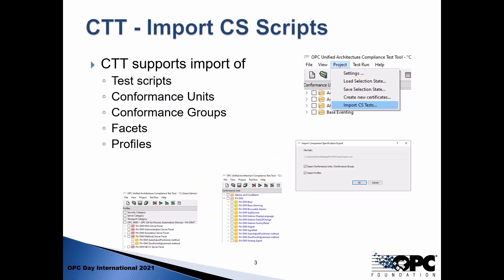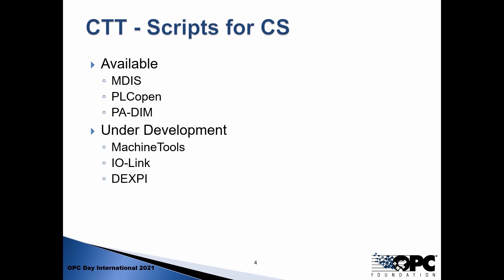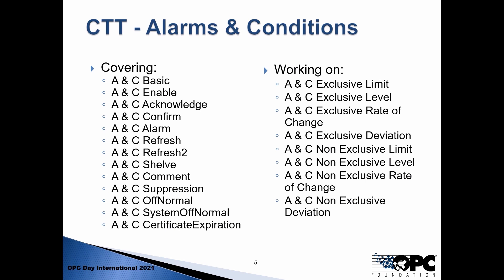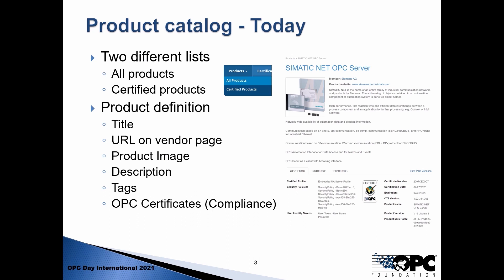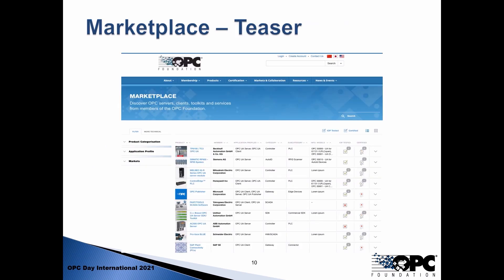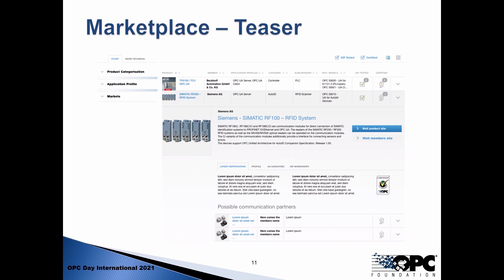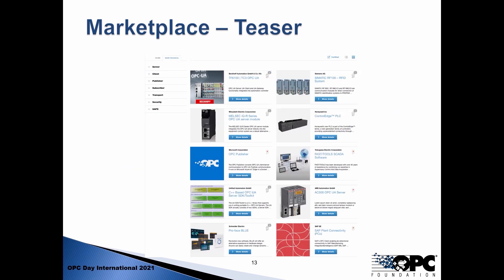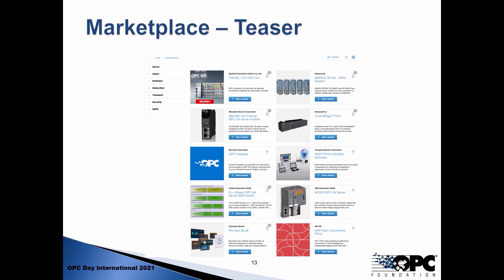2 6 2021 UA Compliance Conformance Status Update Allmendinger